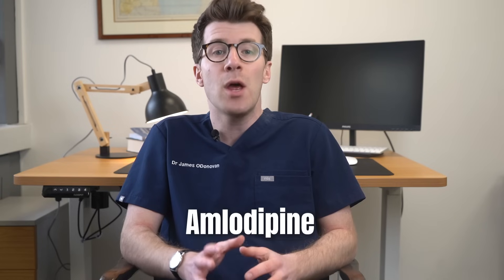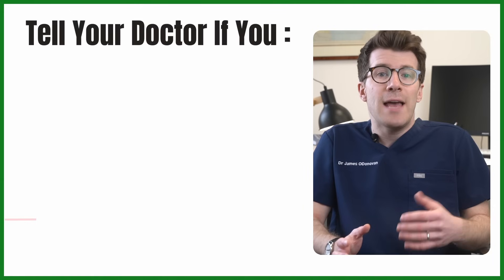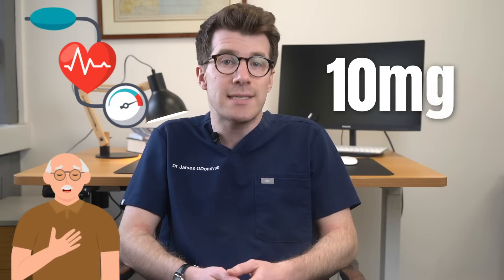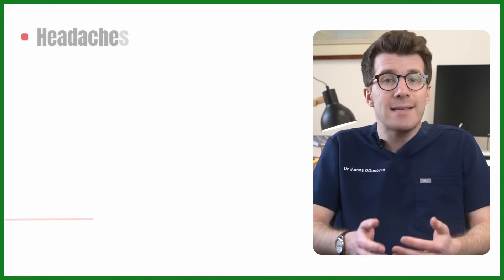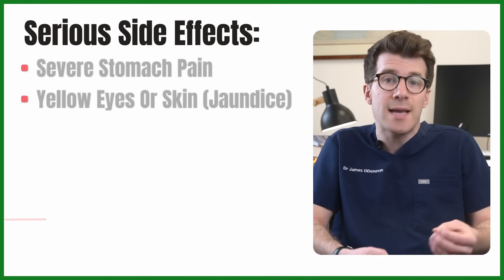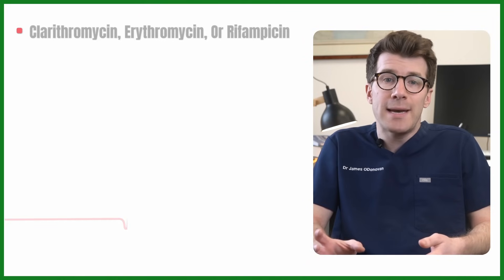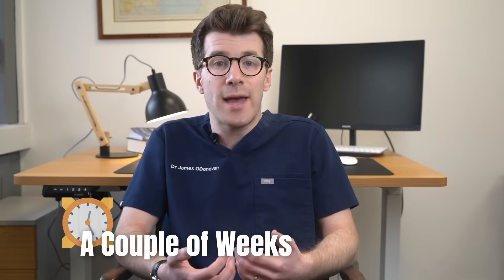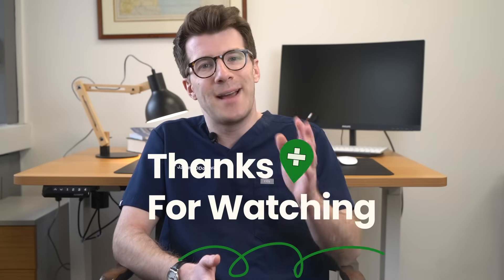Doctor explains AMLODIPINE (aka Norvasc / Istin) | Doses, side effects & more [Educational video]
In this video Doctor O'Donovan explains key things  about amlodipine - a medication that is used commonly to treat high blood pressure (hypertension) and angina.

Other names for Amlodipine are Norvasc and Istin (brand names).

What is Amlodipine?

Amlodipine, sold under the brand name Norvasc among others, is a calcium channel blocker medication used to treat high blood pressure, coronary artery disease and variant angina.

What are some side effects of amlodipine?

The most common side effects include headaches, flushing, feeling tired and swollen ankles. These usually improve after a few days. ALWAYS read the information leaflet first before taking this medication.

How does Amlodipine work?

Amlodipine is a type of medicine called a calcium channel blocker. Like other calcium channel blockers, it relaxes and widens blood vessels. It does this by blocking calcium going into muscles in the heart and blood vessels. Muscles need calcium to contract, so when you block the calcium, it makes the muscle cells relax. This lowers your blood pressure and makes it easier for your heart to pump blood around your body.

In angina, amlodipine works by improving the blood and oxygen supply to your heart. Angina is chest pain that comes on when not enough blood gets to the muscles of the heart. This usually happens because the arteries going to the heart become hardened and narrowed.

Can I drink Alcohol with Amlodipine?

Yes, you can drink alcohol with amlodipine. But drinking alcohol can make amlodipine lower your blood pressure more than you need. This can make you feel sleepy or dizzy, or bring on a headache.

If this happens to you, it's best to stop drinking alcohol while you're taking amlodipine.

Does amlodipine cause swollen ankles?

This is one of the most common side effects. If you notice swelling of your ankles or legs while taking amlodipine, tell your doctor. If your swelling is mild, your doctor may monitor you more often to be sure it doesn't worsen. In some cases, your doctor may recommend decreasing your amlodipine dosage to treat the swelling.

Content and TIMESTAMPS:

00:00 - Introduction
01:07 - Who can and can't take amlodipine?
01:34 - How and when to take amlodipine
03:45 - Side effects from amlodipine
06:10 - Interactions with other medications
07:56 - Common questions

This video is an educational resource only.

The information within this video or on this channel isn't designed to replace professional input, so if you have any medical issues please consult a medical provider. No professional relationship is being created by watching this video. Dr. O’Donovan cannot give any individual medical advice. All information should be verified for accuracy by the individual user. Dr O’Donovan accepts no responsibility for individual interpretation of data, although it is always accurate to the best of his knowledge at the time of the video being published. Dr. O'Donovan does not endorse or promote any medication discussed in this video.

Legal information:

Content provided via YouTube is for general EDUCATIONAL factual purposes ONLY. No pharmaceutical company has been involved in creating any aspect of this video. Educational videos are not produced to provide individualised medical advice and are NOT designed as promotion of any medication. Medical education videos on Doctor O'Donovan are not a substitute for professional professional medical advice, diagnosis or treatment. NEVER ignore professional medical advice because of something you have heard here. ALWAYS consult your doctor regarding any concerns about your condition or treatment.

Reporting issues with medications:

In the UK anyone can report an issue with a medicine to the Yellow Card scheme.

The Yellow Card scheme is run by the Medicines and Healthcare products Regulatory Agency (MHRA).

Date published: 28/01/2024. Next review date: 22/01/2027